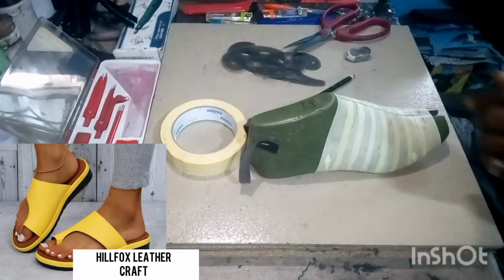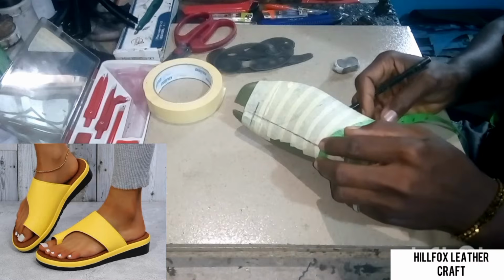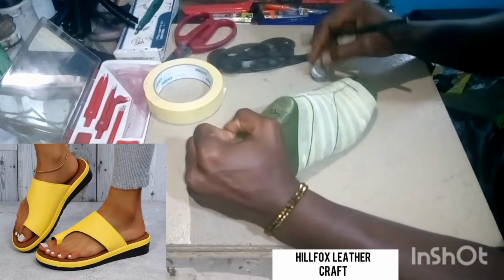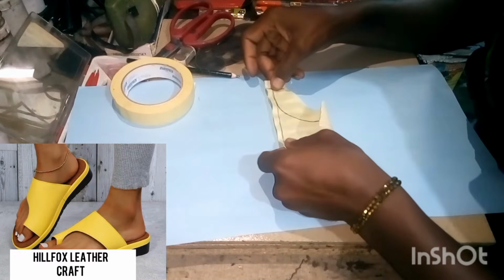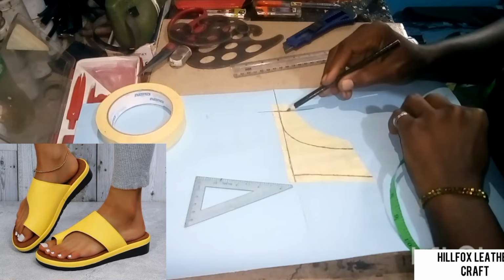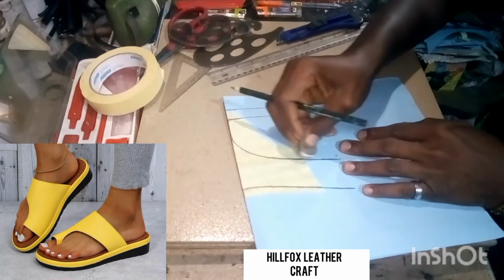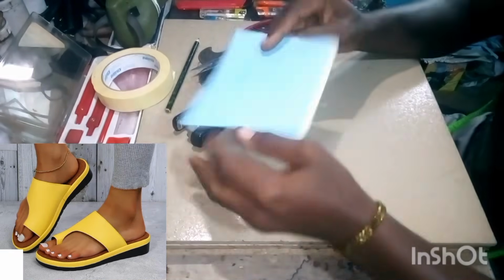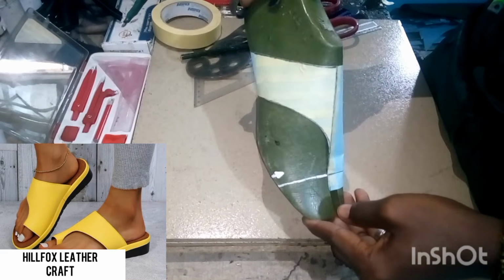How to create pattern for this ladies unique slippers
design on demand for massive sales, pattern tutorial